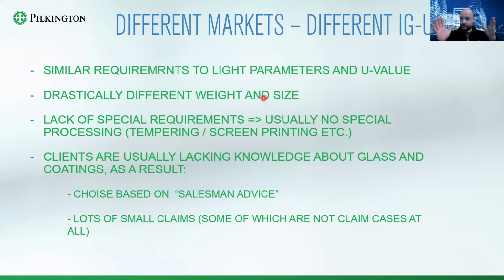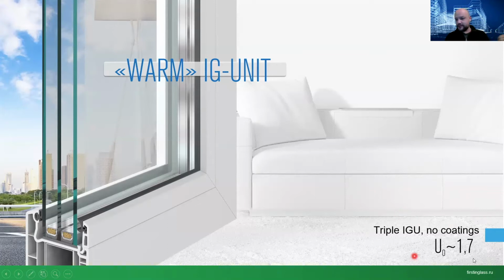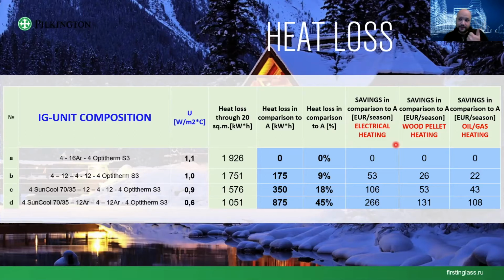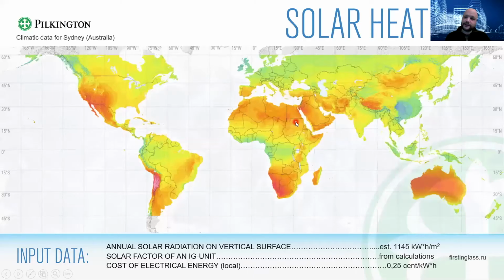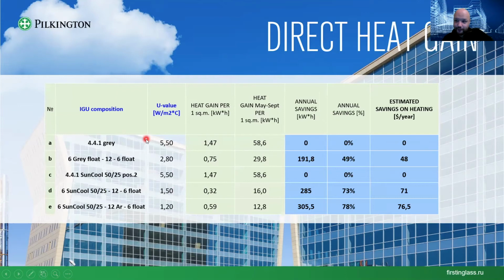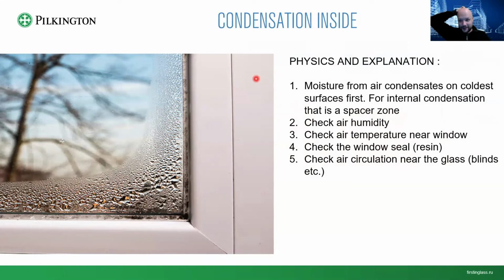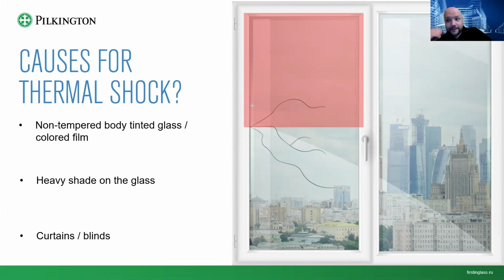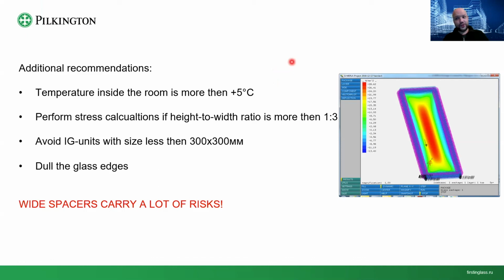Webinar Pilkington “Coated glass for residential applications”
Let’s go and see how coated glass can be used for residential applications, see the nuances and discuss IG-units and laminated coated glass.

During our webinar we will be talking about:
• How to choose glass for residential buildings?
• Coating and characteristics for your home or country house – what are the nuances?
• Laminated coated glass for hot countries
• How to convince customer to go for coated glass solution in residential buildings?

Speaker: head of technical department SP Glass, Vyacheslav Scheredin